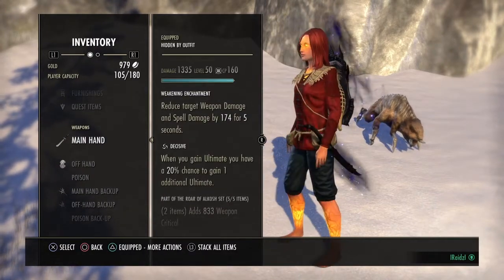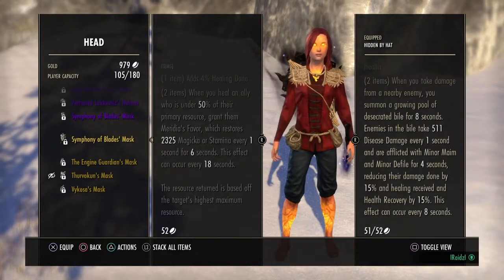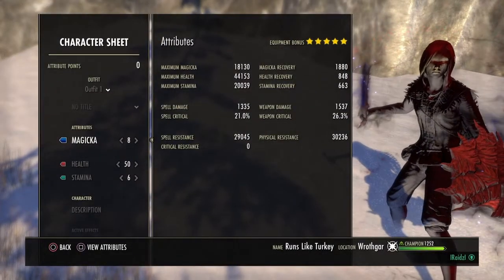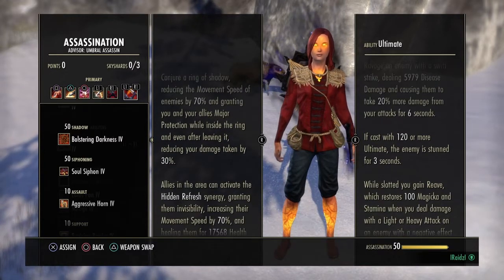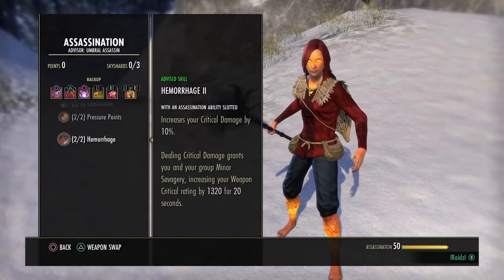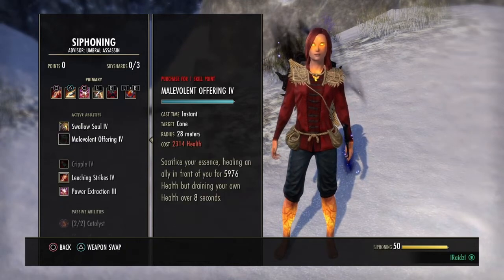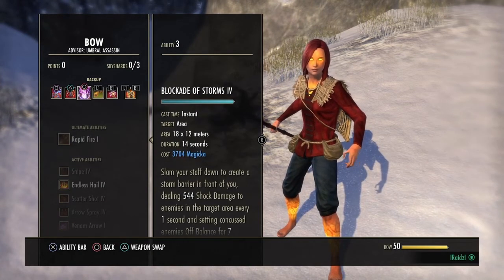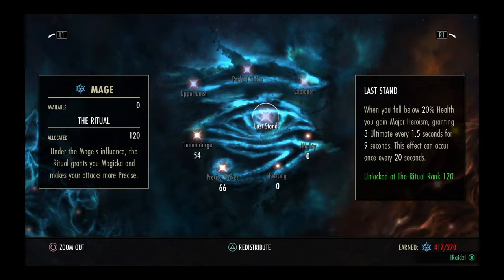Eso My Nightblade Tank setup/General info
This is just generally skills and setup